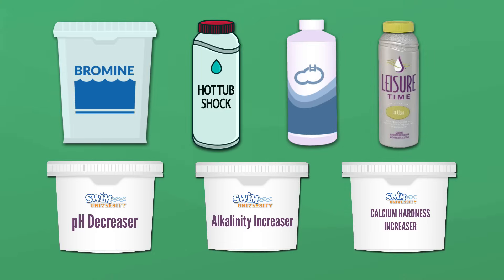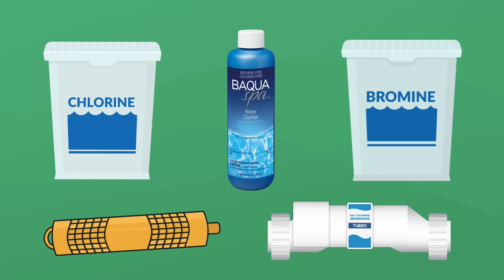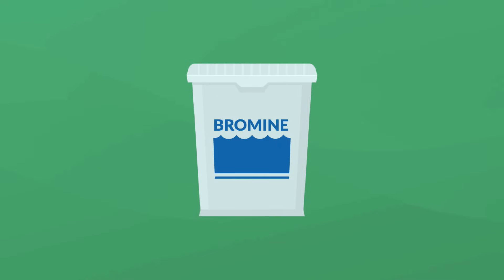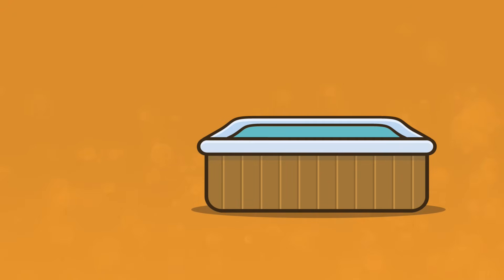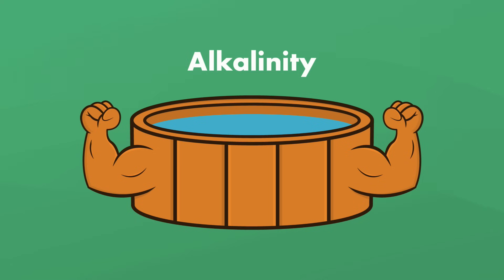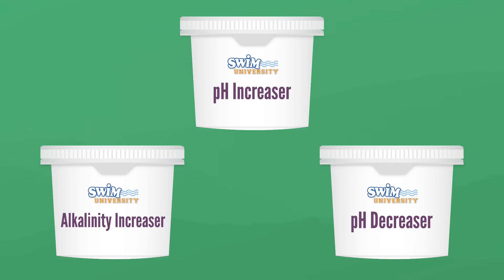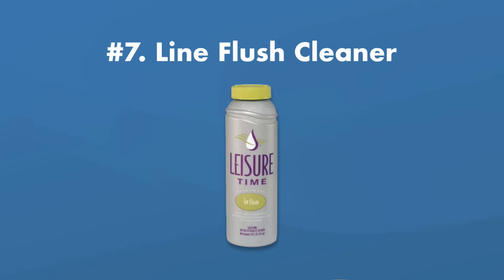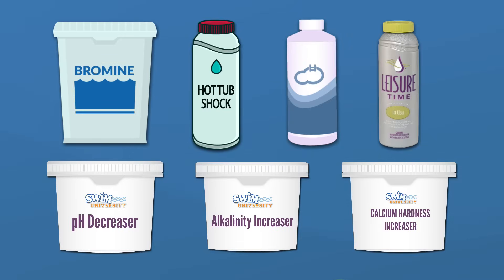HOT TUB Chemicals 101: Which Ones Do You Need?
There are 7 hot tub chemicals you absolutely need to keep your hot tub clean and clear. And there are a few that aren’t really necessary. We’ll show you how to pick the right hot tub chemicals and how much of each one you need to add to your hot tub.

⏰ Timestamps:
00:00 - Introduction to Hot Tub Chemicals 101
00:19 - The 7 Essential Hot Tub Chemicals
00:42 - Testing Your Water
00:57 - #1 Hot Tub Sanitizer
02:46 - #2 Hot Tub Shock
03:44 - Hot Tub Maintenance Video Course
04:24 - #3 - #5 pH And Alkalinity Chemicals
06:20 - #6 Calcium Hardness Increaser
06:59 - #7 Hot Tub Line Flush Cleaner
07:27 - Optional Hot Tub Chemicals